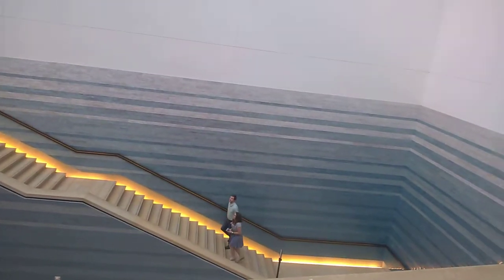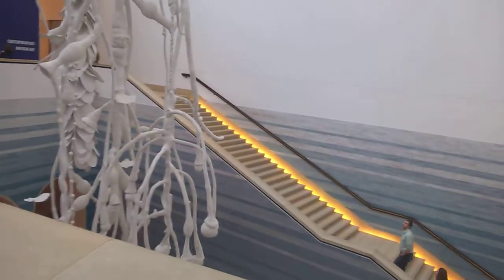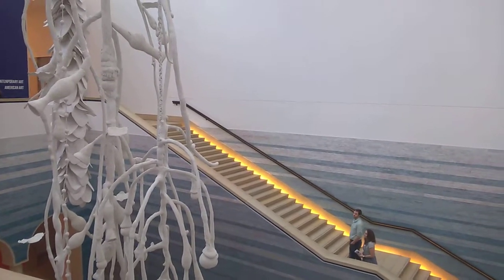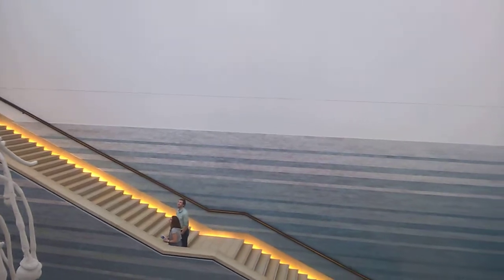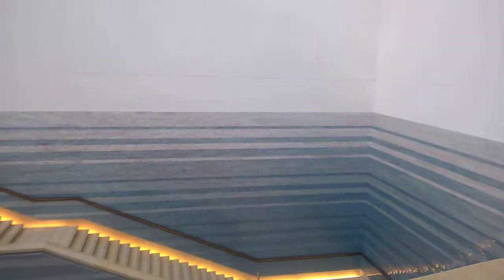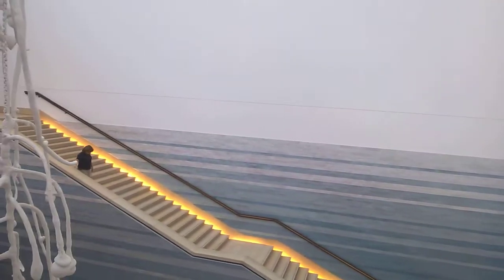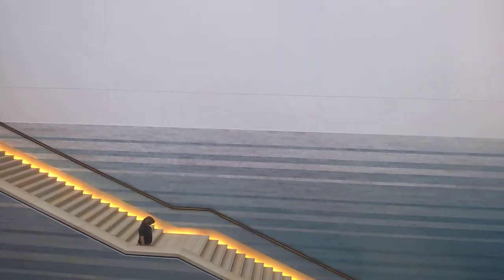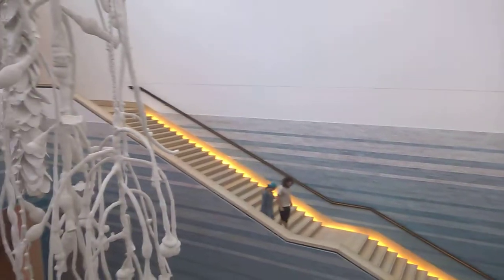Stacked Waters (Art Final)